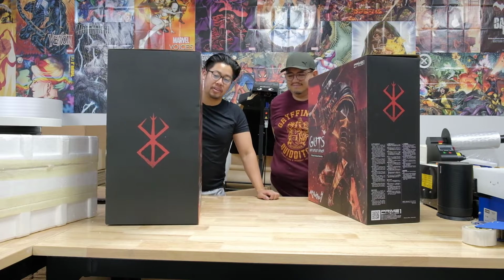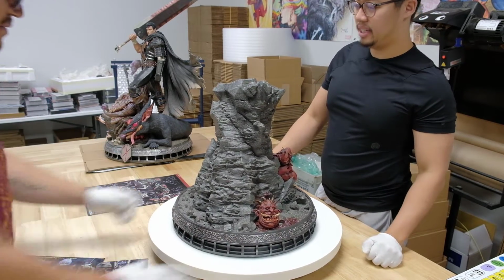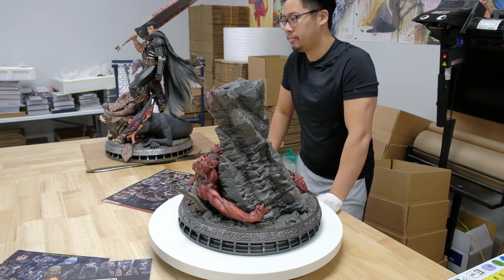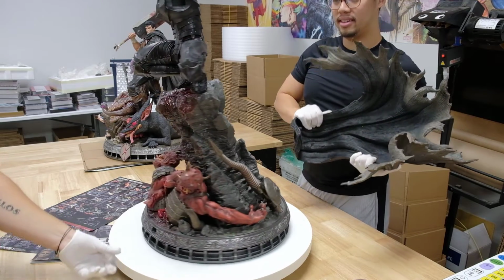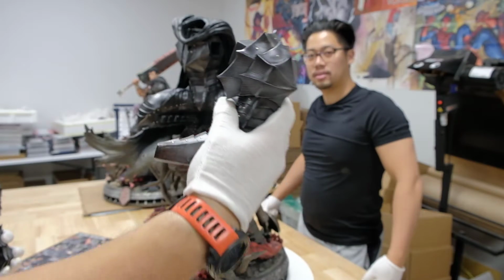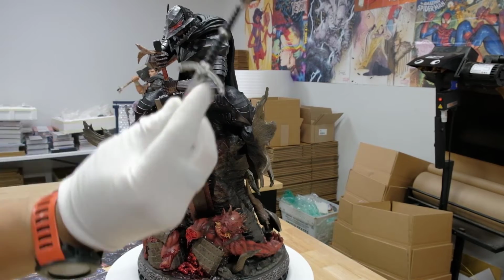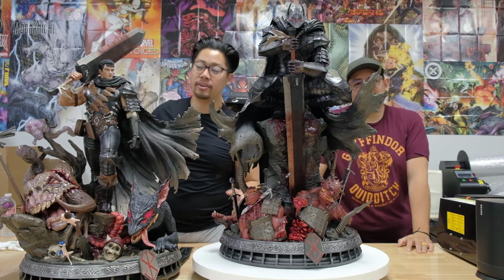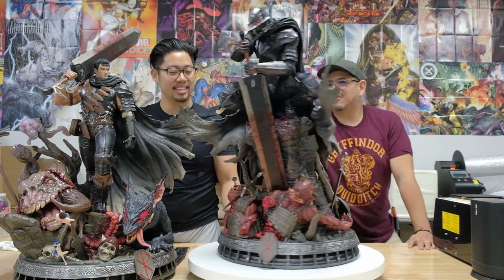Prime1 BERSERK statue Build PART 2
whatnot account: organicpricedbook